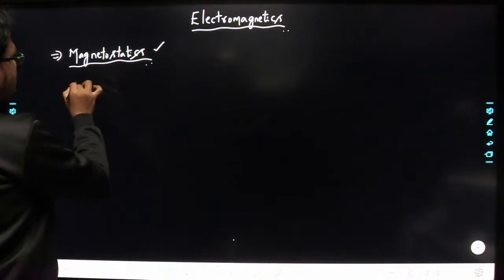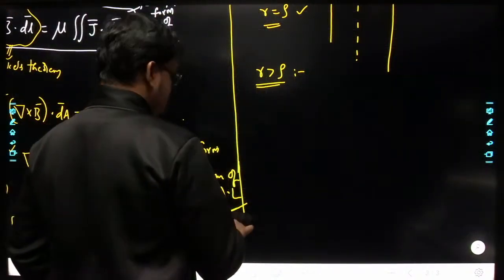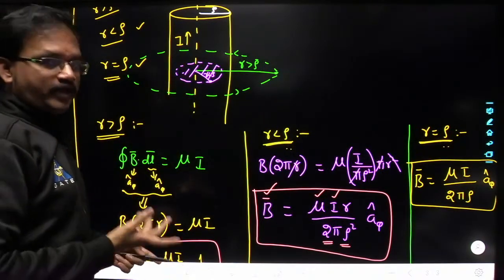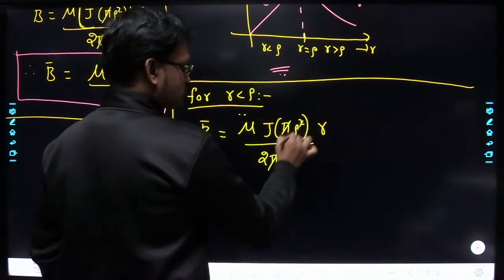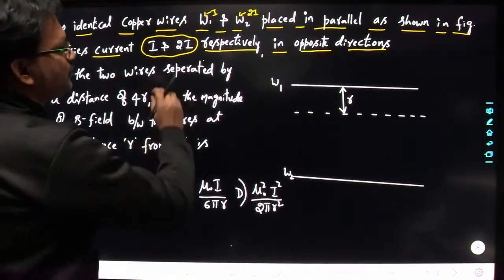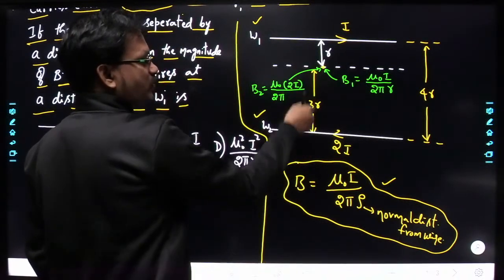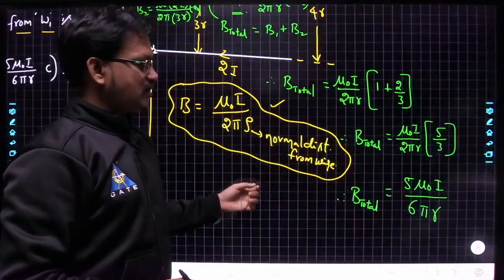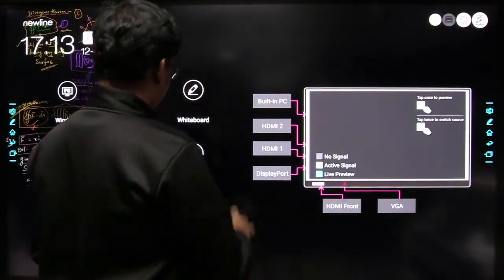#42 | MAGNETOSTATICS | EMT by C. Karthik sir | Dalton Batch | GATE 22 | EC EE IN